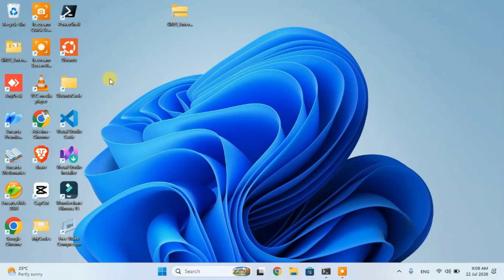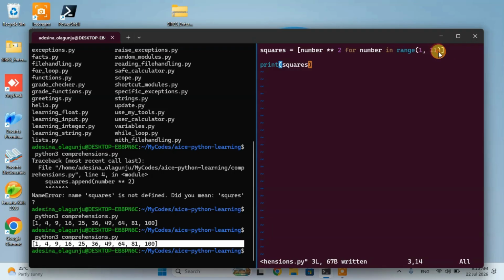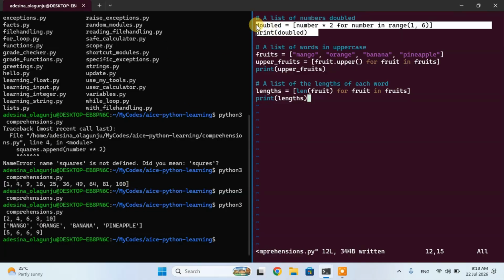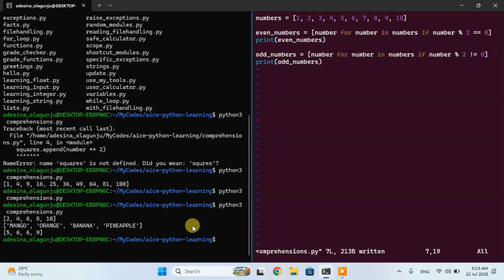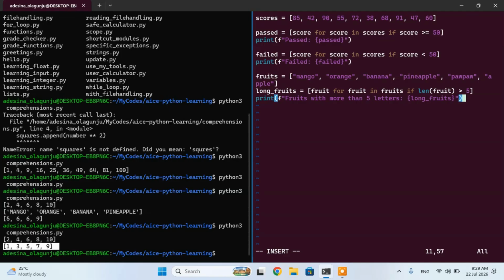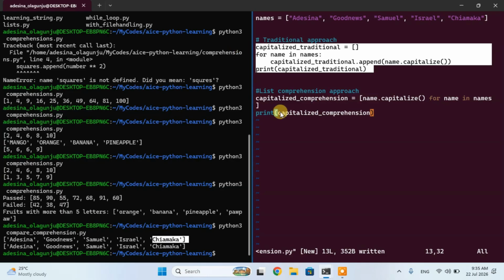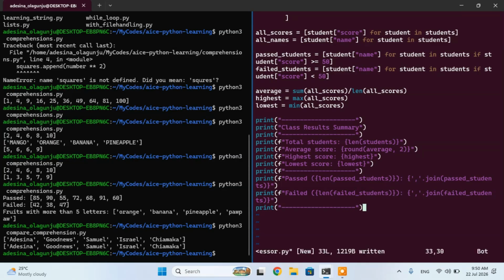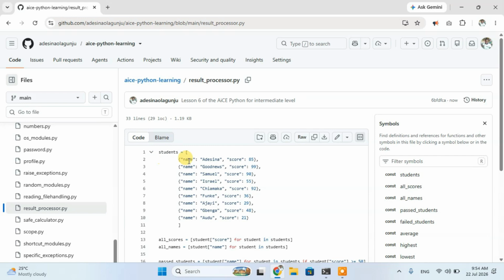06 List Comprehensions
In this lesson, we're learning about LIST COMPREHENSIONS - one of Python's most elegant features! They let you create lists in a single, clean line of code.

📌 WHAT YOU'LL LEARN:
✅ What are list comprehensions?
✅ The problem they solve (loops vs comprehensions)
✅ The structure: [expression for item in iterable]
✅ Creating lists of squares, uppercase, lengths
✅ Adding conditions with if
✅ Filtering even/odd numbers
✅ Filtering pass/fail scores
✅ Comparing traditional vs comprehension approach
✅ Building a class results processor
✅ Using .join() to format lists
✅ Using sum(), max(), min()

⏰ TIMESTAMPS:
0:00 - Introduction & Review
0:30 - The problem (loops creating lists)
3:00 - List comprehension structure
5:00 - Doubling, uppercase, lengths
7:00 - Adding conditions (if)
9:00 - Even/odd numbers with modulo
11:00 - Pass/fail scores
13:00 - Traditional vs comprehension comparison
15:00 - Building a class results processor
17:00 - Running the program
18:00 - Pushing code to GitHub

💡 KEY TAKEAWAYS:
1️⃣ List comprehensions create lists in one line
2️⃣ Structure: [expression for item in iterable]
3️⃣ Add if for filtering: [expr for item in iterable if condition]
4️⃣ Much cleaner than traditional loops
5️⃣ Use modulo % to check even/odd
6️⃣ .join() converts lists to strings
7️⃣ sum(), max(), min() work on lists
8️⃣ Comprehensions make code more readable